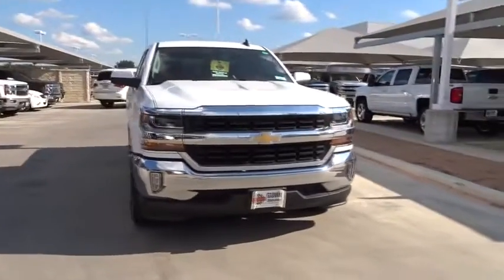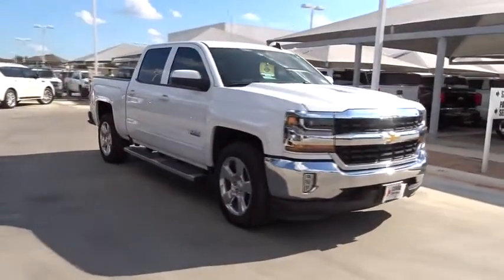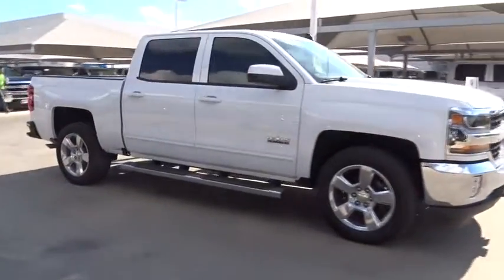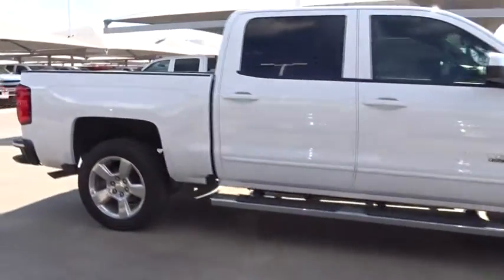2016 Chevrolet Silverado 1500 San Antonio, Houston, Austin, Dallas, Universal City, TX C61007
2016 Chevrolet Silverado 1500
2016 Chevrolet Silverado 1500 LT - Stock#: C61007 - VIN#: 3GCPCREC7GG237751

Gunn Chevrolet
12602 IH 35 North

Special Financing Available: APR AS LOW AS 2.9% OR REBATES AS HIGH AS $1,000* Gas miser!!! 23 MPG Hwy** Priced to Move - $3,698 below MSRP** Optional equipment includes: Texas Edition, Engine: 5.3L EcoTec3 V8, LT Plus Package, LED Cargo Box Lighting, GVWR: 7,000 lbs (3,175 kgs), Federal Emissions Requirements, 3.42 Rear Axle Ratio... The Silverado is the truck you know and trust. The modern body is chiseled and sleek at the same time. The dramatic stacked double grille in front is complimented with vertically stacked headlights on either side, outlined in chrome. The bumper is contoured as well. The Silverado currently comes in three models: Short Box Crew Cab, Standard Box Crew Cab, and Standard Box Double Cab. Each has six trims with the 1WT as the Base and the LTZ Z71 as the top-of-the-line option. Knowing that it's what's under the hood that counts, the Silverado is stacked with impressive engines. The 1WT, 2WT, LT, and LT Z71 come standard with the 4.3L EcoTec3 V6, with 6-speed automatic transmission featuring best in class torque of 305 lb/ft. The LTZ and LTZ Z71 come standard with the 5.3L EcoTec3 V8, which is also an option for the other trims and features best in class fuel economy. Don't forget the 6.2 EcoTec V8 with 420hp. The Max Trailering Package, offered with both V8 engines, offers class-leading trailering capacity of up to 12,000 pounds. The ride is quiet and the interior more comfortable than ever. The center controls have been updated with an improved layout and are easy to reach. Chevy's MyLink system is an extremely intuitive and helpful system to use. It allows you to control your music, make calls, and navigate to a number of stored destinations all by using your voice. 2WT, LT, and LT Z71 trims get a 4.2-inch color screen to go with it, and the LTZ and LTZ Z71 get an 8-inch color screen. Silverado is also the first full-size pickup to offer 4G LTE Wi-Fi for connection of up to 7 devices. In terms of safety all models come with 4-wheel ABS disc brakes with Duralife rotors, StabiliTrak with Electronic Sway Control and Hill Start Assist.
E85 FLEXFUEL CAPABLE OF RUNNING ON UNLEADED OR UP TO 85% ETHANOL,ENGINE  5.3L ECOTEC3 V8 WITH ACTIVE FUEL MANAGEMENT  DIRECT INJECTION AND VARIABLE VALVE TIMING  includes aluminum block construction (355 hp [265 kW] @ 5600 rpm  383 lb-ft of torque [518 Nm] @ 4100 rpm; more than 300 lb-ft of torque from 2000 to 5600 rpm),GVWR  7000 LBS. (3175 KG),LED LIGHTING  CARGO BOX  with switch on center switch bank,LPO  INTERIOR DRIVER ASSIST HANDLE,LT PLUS PACKAGE  includes (UG1) Universal Home Remote  (UD7) Rear Park Assist  (JF4) power adjustable pedals  (A48) rear sliding power window  (C49) rear-window defogger,REAR AXLE  3.42 RATIO,SEATS  FRONT 40/20/40 SPLIT-BENCH  3-PASSENGER  AVAILABLE IN CLOTH OR LEATHER  includes driver and front passenger recline with outboard head restraints and center fold-down armrest with storage. Also includes manually adjustable driver lumbar  lockable storage compartment in seat cushion  and storage pockets. (STD) Includes (AG1) driver 10-way power seat-adjuster with (PCM) LT Convenience Package  (PDA) Texas Edition or (PDU) All Star Edition.),SUMMIT WHITE,TEXAS EDITION  for Crew Cab and Double Cab models. On LT includes (AG1) driver 10-way power seat adjuster with (AZ3) bench seat only  (CJ2) dual-zone climate control  (BTV) Remote Vehicle Starter system  (UVC) Rear Vision Camera  (C49) rear-window defogger  (KI4) 110-volt power outlet and Texas Edition badging (Includes (Z82) Trailering Package  (G80) locking differential and (T3U) LED front fog lamps. (N37) manual tilt and telescopic steering column included with (L83) 5.3L EcoTec3 V8 engine.),TRANSMISSION  6-SPEED AUTOMATIC  ELECTRONICALLY CONTROLLED  with overdrive and tow/haul mode. Includes Cruise Grade Braking and Powertrain Grade Braking (STD),WHEELS  20 X 9 (50.8 CM X 22.9 CM) POLISHED-ALUMINUM,Rear Wheel Drive,Power Steering,ABS,4-Wheel Disc Brakes,Aluminum Wheels,Tires - Front All-Season,Tires - Rear All-Season,Conventional Spare Tire,Daytime Running Lights,HID headlights,Heated Mirrors,Power Mirror(s),Privacy Glass,Keyless Entry,Power Door Locks,AM/FM Stereo,MP3 Player,Bluetooth Connection,Auxiliary Audio Input,Smart Device Integration,CD Player,HD Radio,Satellite Radio,Telematics,WiFi Hotspot,Split Bench Seat,Driver Adjustable Lumbar,Pass-Through Rear Seat,Rear Bench Seat,Floor Mats,Cruise Control,Steering Wheel Audio Controls,Leather Steering Wheel,Adjustable Steering Wheel,Power Windows,A/C,Driver Vanity Mirror,Passenge